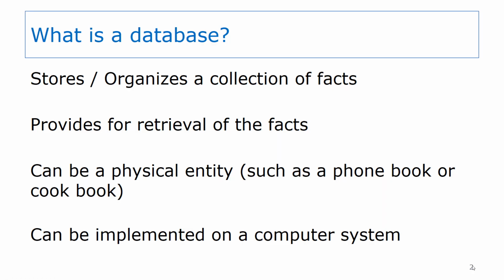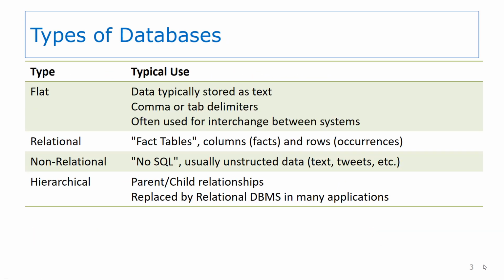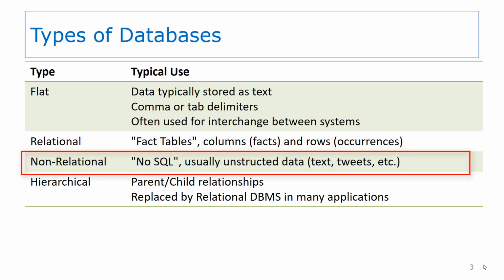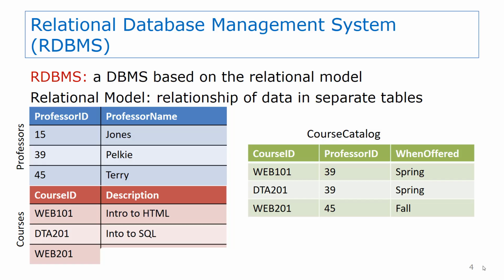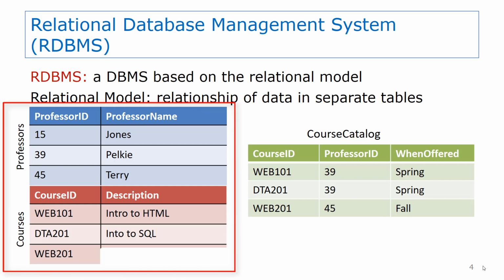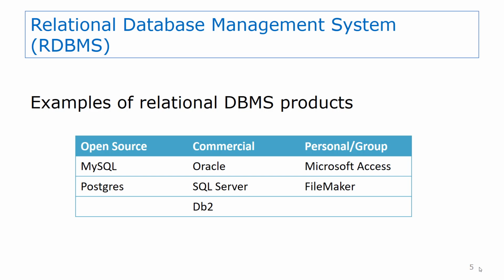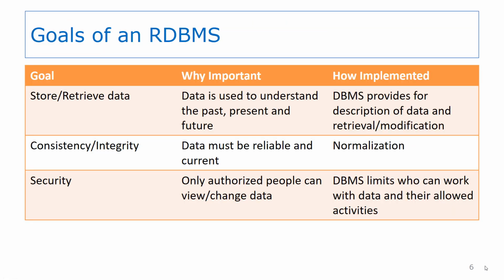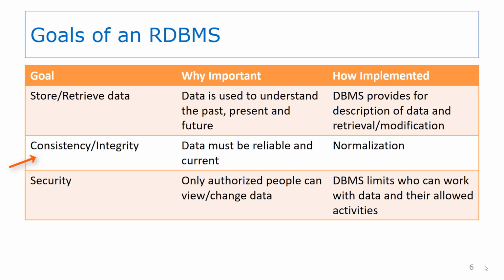Introduction to Databases